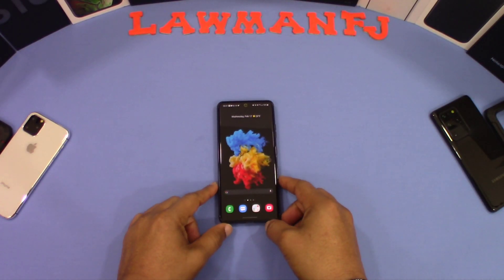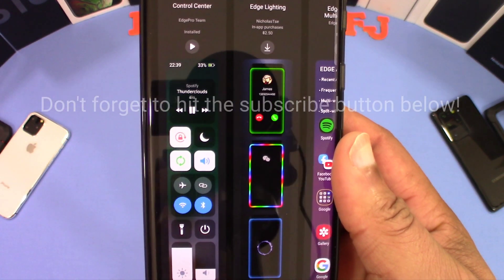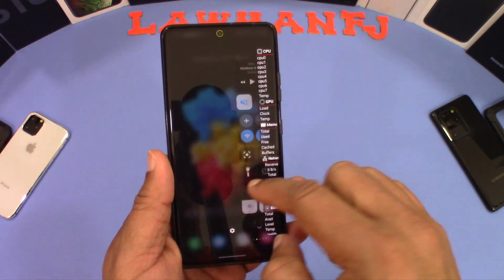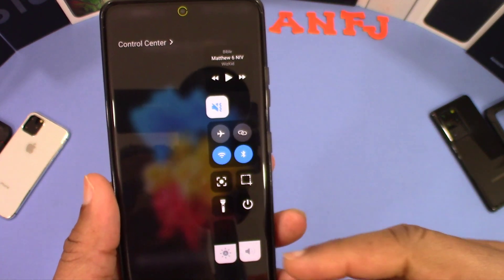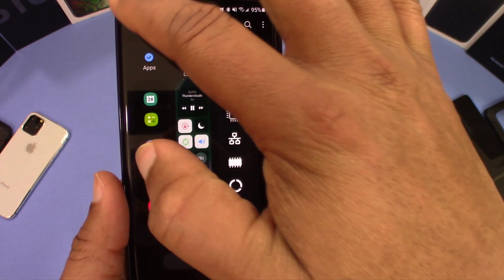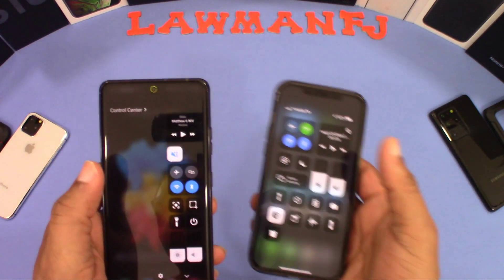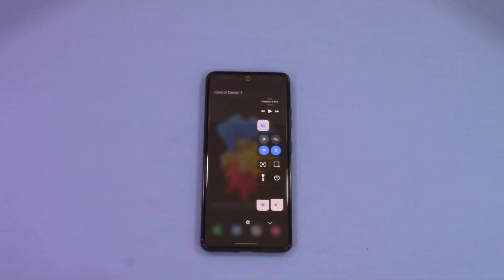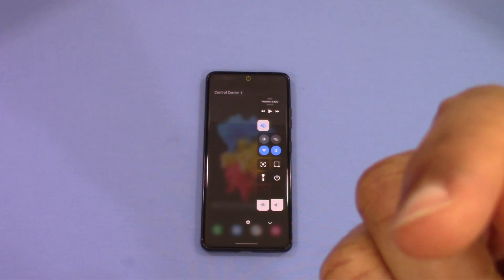Take a look at Control Center for Galaxy S21!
Take a look at Control Center

Quickly access to useful apps, quick toggle settings, screen recording, take screenshot...
Main features
Turn on/off settings like as Wifi, Hotspot, Bluetooth, Do Not Disturb, Location...
Screen recording with powerful options
Take a screenshot of just a portion of the screen
Lock screen by one touch
Pull down the notification bar by one hand
 Screen mirroring devices by Smart View
Navigation bar: the Home, Back and Recents buttons
Easily to open useful apps like as Camera, Clock, Calculator...
 Organize your settings in panel
Support Night mode
Scan QR Code quickly
Many Screen timeout options
 support Voice Assistant, Voice Command
Notes:
Long press item to bring up control's setting. Ex; Long press Lock screen button to show the power dialog.
Because of limitation of Edge Panel, so you can tap to adjust Volume Brightness's level.
Lock screen feature:
Android OS  Andorid P  Android 9 Lock screen feature works fine.
Android OS  Android P Android 9, the device will ask for a pattern or password, without fingerprint or irises due to Google policy.
Supported devices:
Works only on Samsung devices which have Edge Screen such as Galaxy Note, Galaxy S series, Galaxy A series, Galaxy Z series...
How to use:
Setting app Edge Screen  Edge Panels  check Control Center panel
How to use:
When update a new version: Setting app Edge Screen  Edge Panels  uncheck Control Center panel, then check again.
In case of any problems, please do 2nd step again